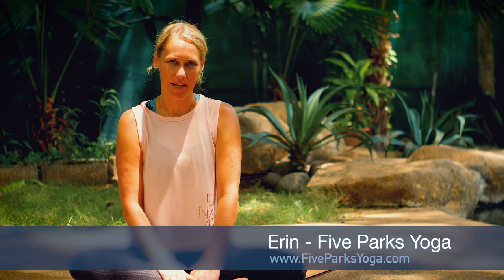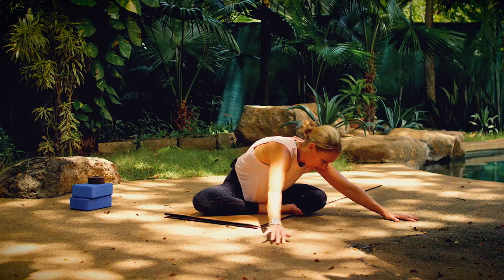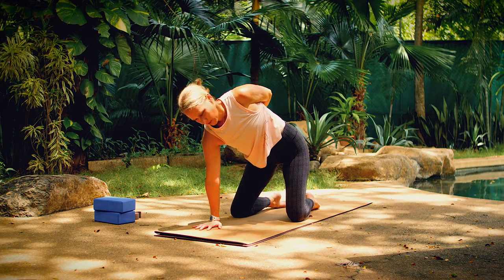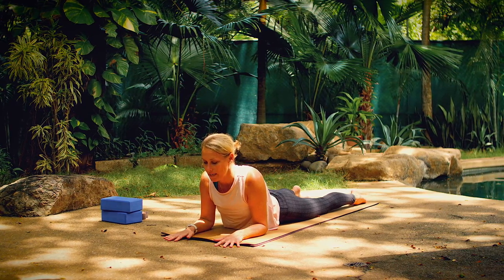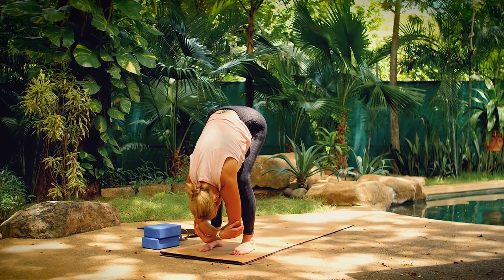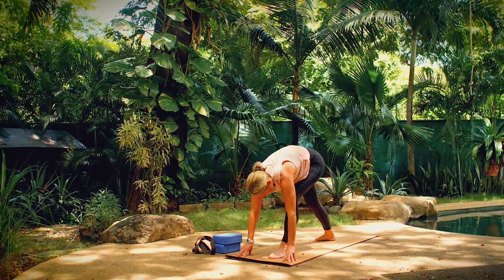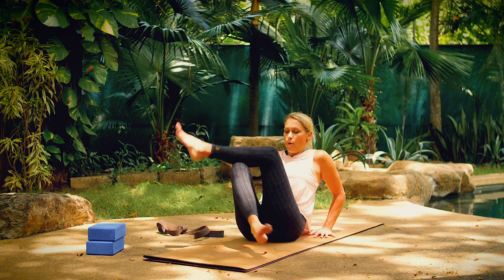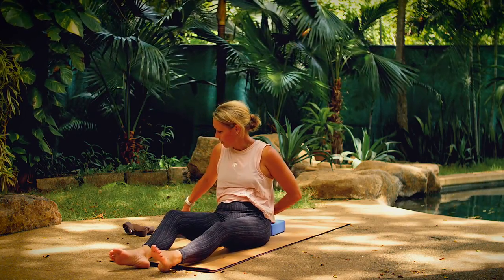Yoga for Shoulders, Neck & Chest Class - Five Parks Yoga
This yoga class includes deep stretch postures for your shoulders, neck and chest, both active and passive. I include postures which utilize props such as blocks and straps to assist you in your postures - (modifying or deepening). If you do not have props, I give you alternative options. Postures are on your feet - humble warrior, forward folds with chest expansion, etc., as well as seated postures on the floor - cow face, reverse table and plank, etc. and postures on your stomach and back - locust with chest expansion, bridge with chest expansion, fish and more!

😍 Want to help support Five Parks Yoga to create even more classes? Your small contributions make a HUGE difference to us and matter a ton.

👕 Have you seen our newest merch? Yoga mats, tanks, t-shirts and so much more! New designs are released all the time, so be sure to check it all out!

✈ 🏝 Want to join Erin and her team on a Yoga Retreat in Costa Rica?? We host multiple retreats per year and we'd love to have you join us!

📅 How about 30 days of yoga? Join one of our Free 30 Day Yoga Challenges and we'll send you a new class every day for a month!

🌴 Did you know you can rent Casa Colorado where we film all of our classes for the perfect tropical family vacation?